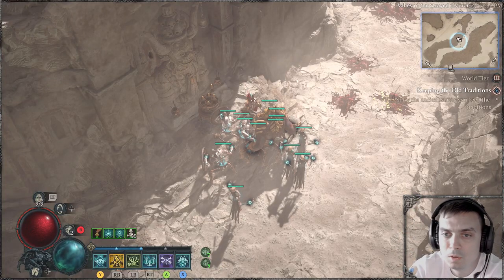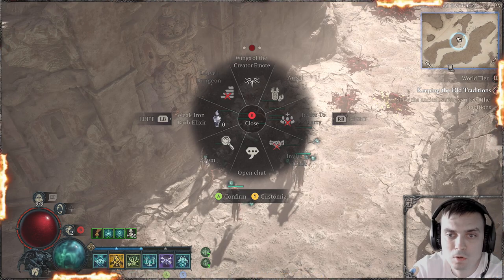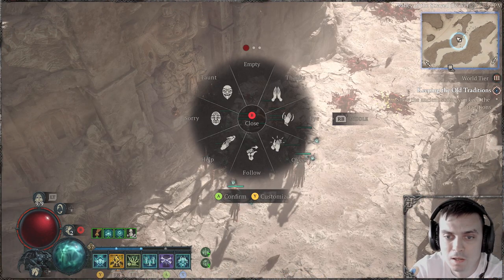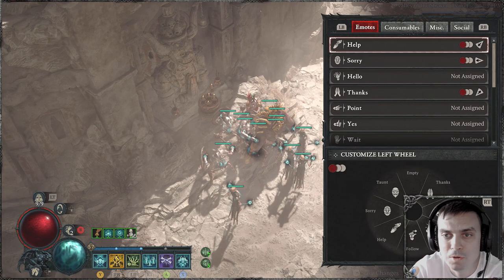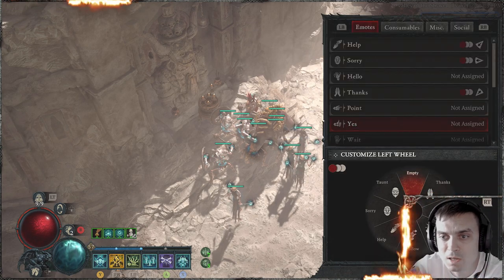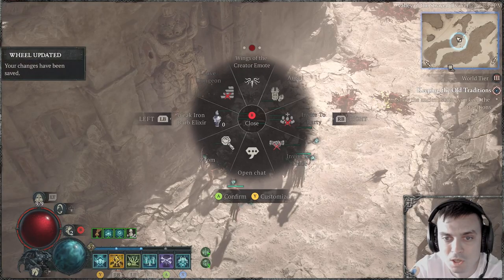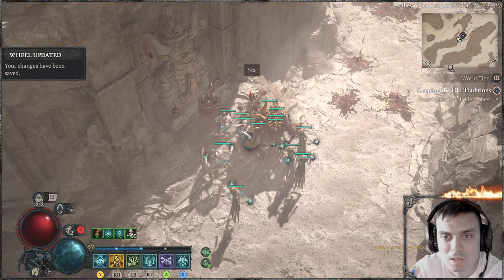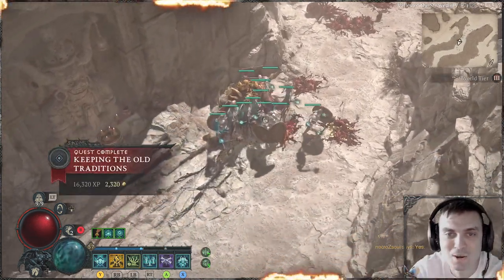Diablo 4 Keeping The Old Traditions (How to Complete it)